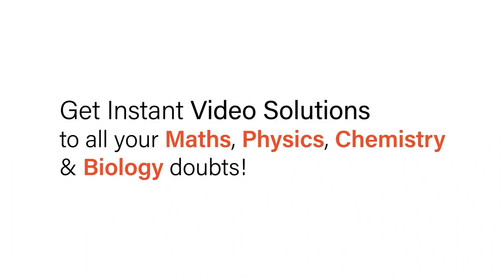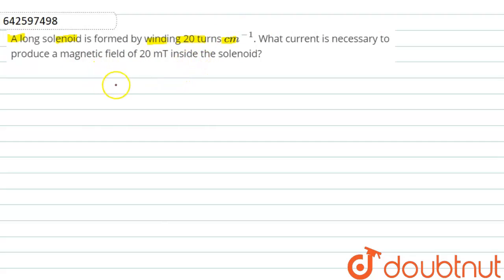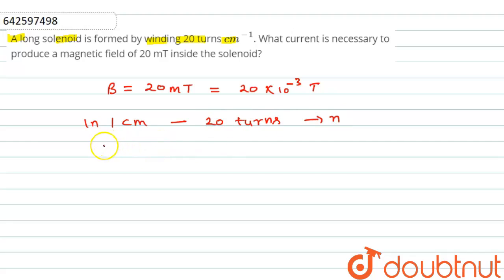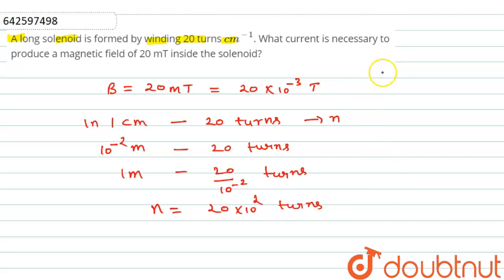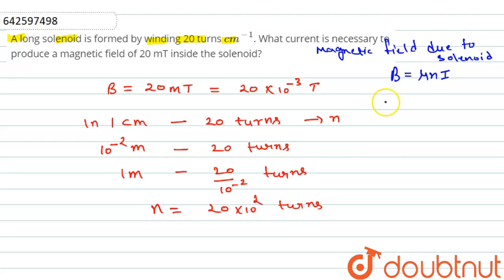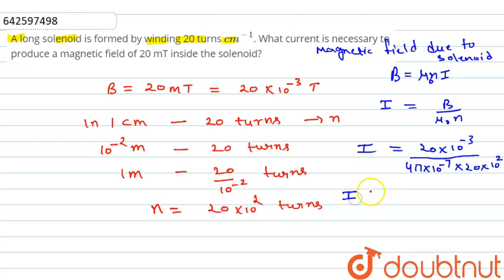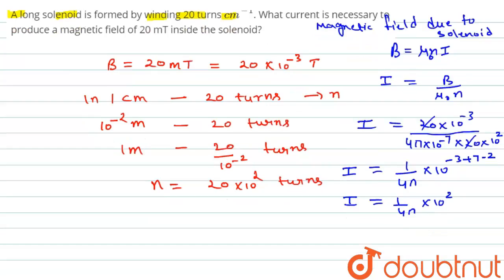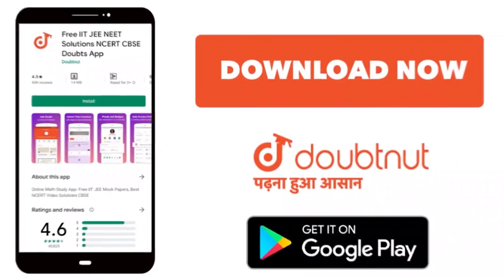A long solenoid is formed by winding 20 turns cm^-1. What current is necessary to produce a magn...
A long solenoid is formed by winding 20 turns cm^-1. What current is necessary to produce a magnetic field of 20 mT inside the solenoid?
Class: 12
Subject: PHYSICS
Chapter: MAGNETIC FIELD DUE TO CURRENT
Board:IIT JEE

👉 Have Any Query? Ask Us.